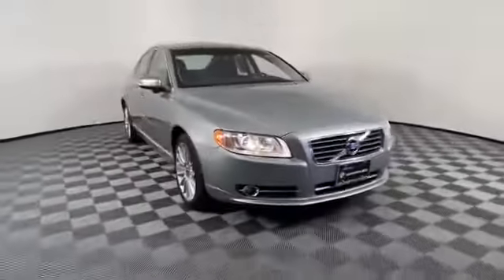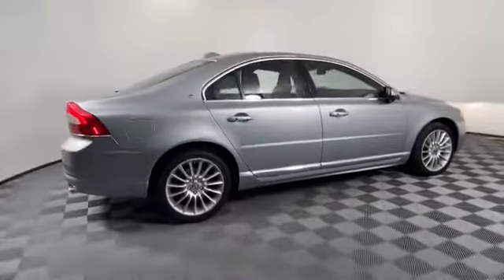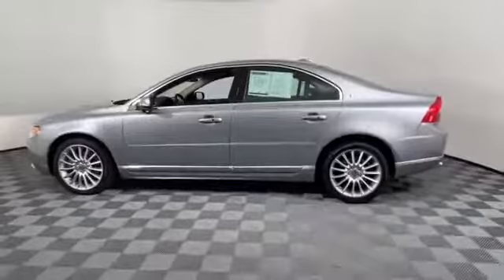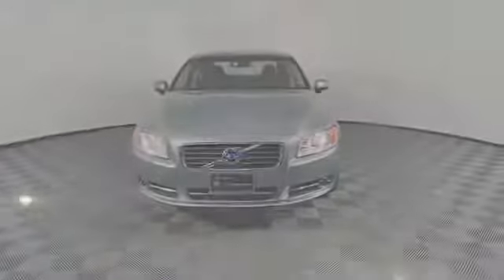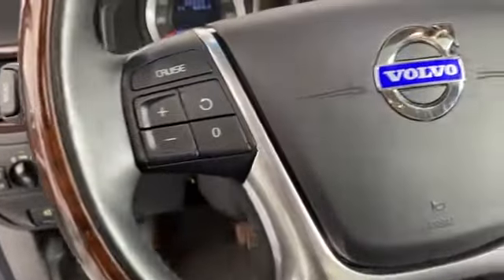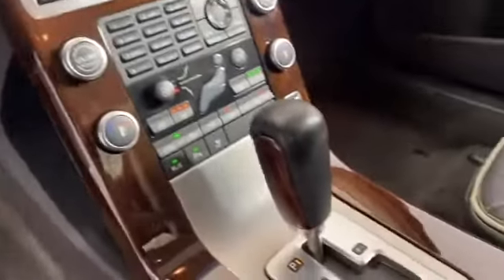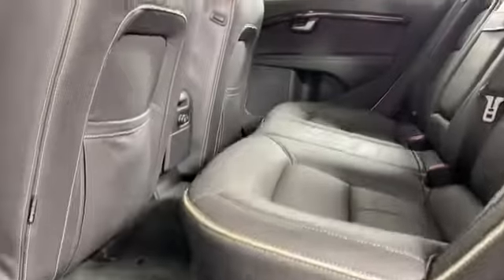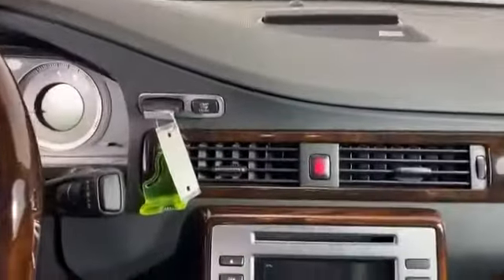Used 2010 Volvo S80 V8 YV1852AR2A1123396 Huntington, Dix Hills, Commack, Melville, Smithtown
2010 Volvo S80 V8 YV1852AR2A1123396 Video

This 2010 Volvo S80 V8 YV1852AR2A1123396 is full of phenomenal features such as: